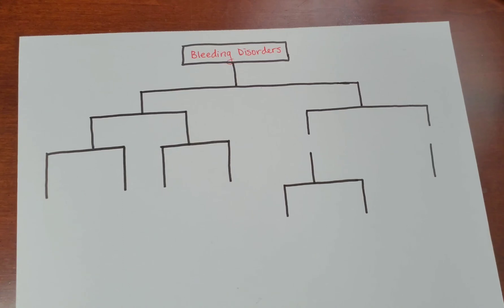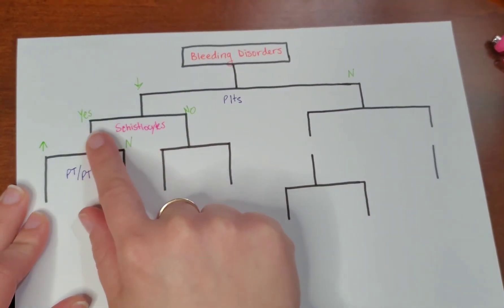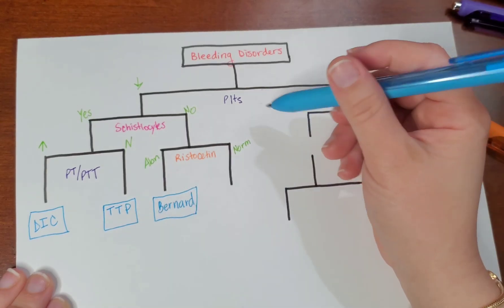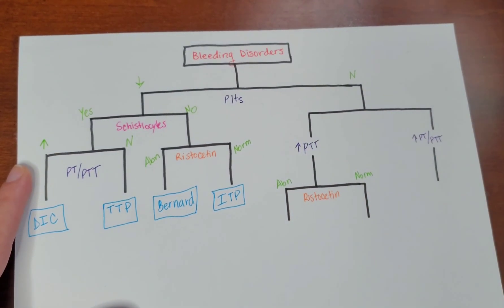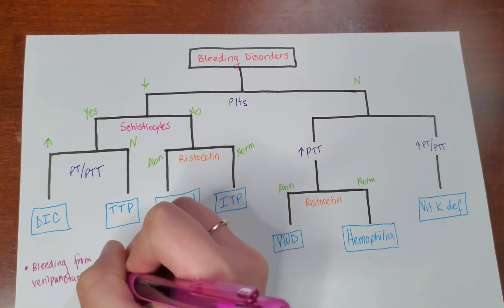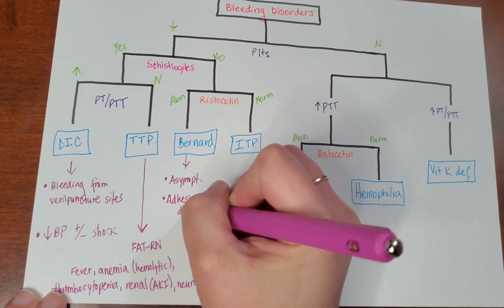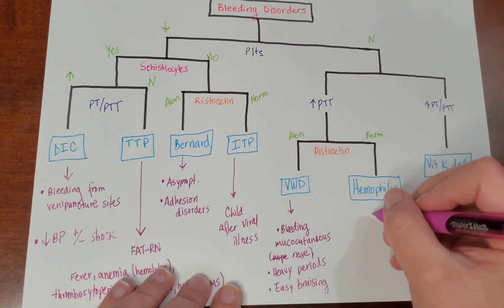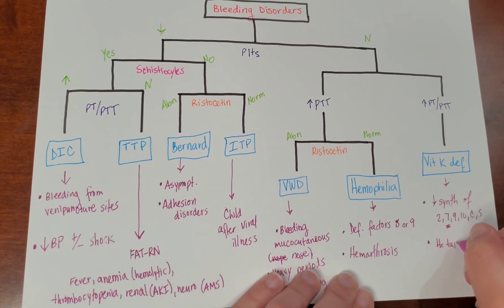Bleeding disorders algorithm [USMLE]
Grab a pen and paper and follow along.